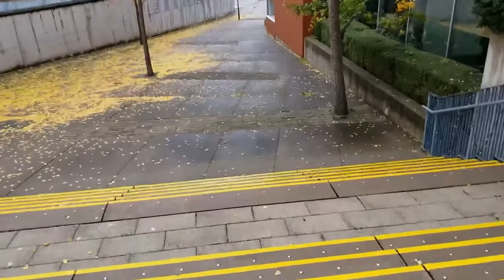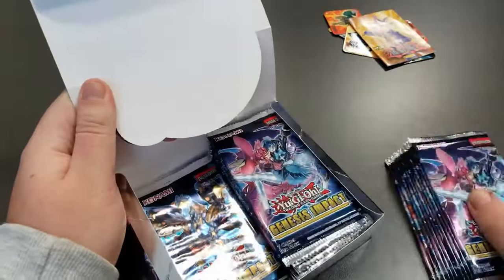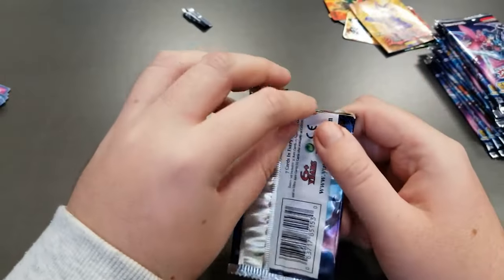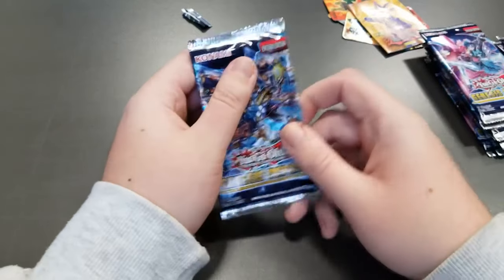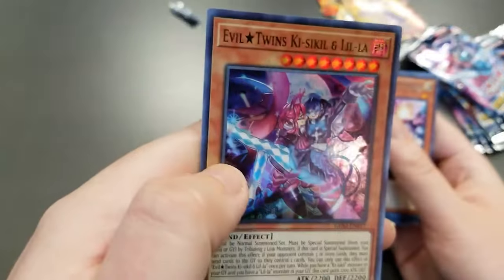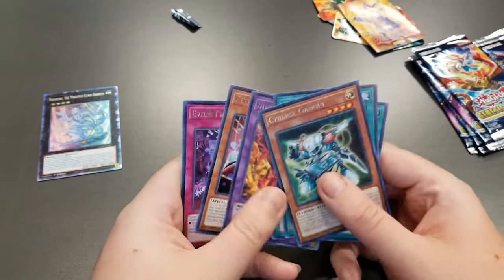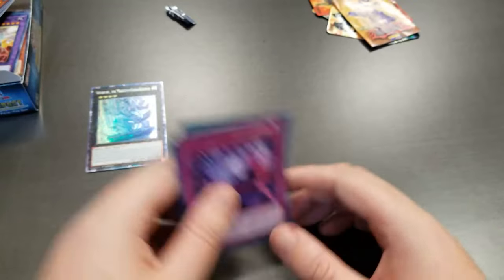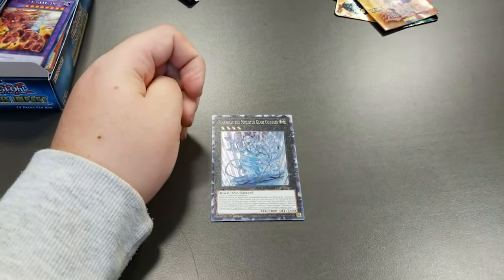Opening YuGiOh Packs At My Library!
I decided to open some YuGiOh packs at my local library. Did I get anything good?

Relevant words:
cardstock youtube yugioh youtube master duel yugioh master duel yu gi oh yu gi oh cards yugioh cards at walmart yugioh sealed duel yugioh budget duel yu-gi-oh! yugioh! yu-gi-oh gx yugioh yugioh cards yugioh cards opening yugioh tcg yugioh collection yugioh opening free yugioh cards old yugioh cards youryugiohchannel deck yugioh giveaway opening yugioh packs yugioh deck yugioh budget yugioh expensive cards yugioh! cards opening yugioh packs yugioh video yugioh! opening cardstock